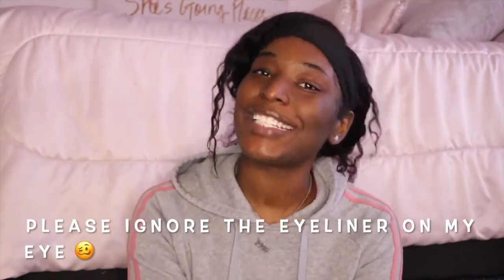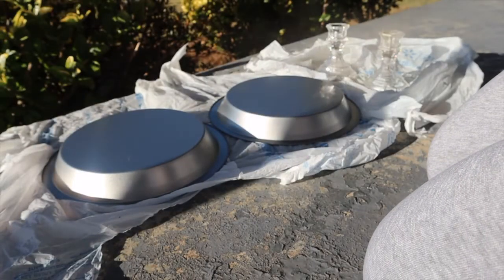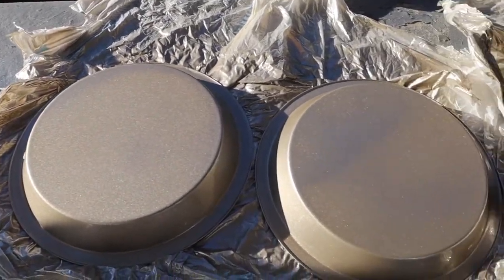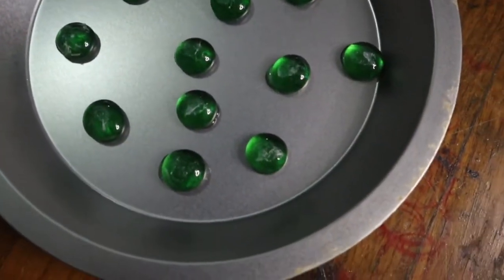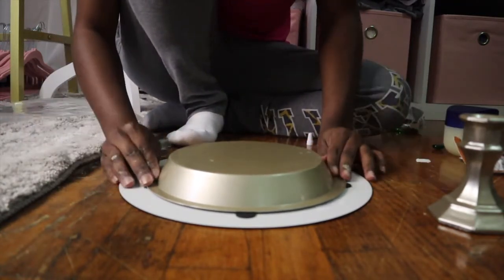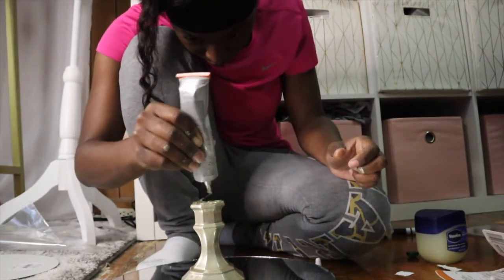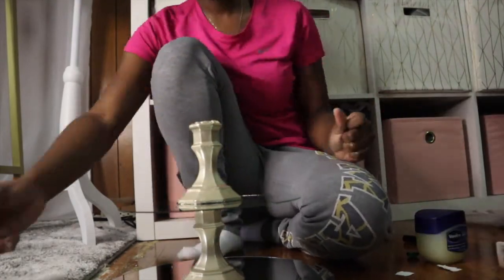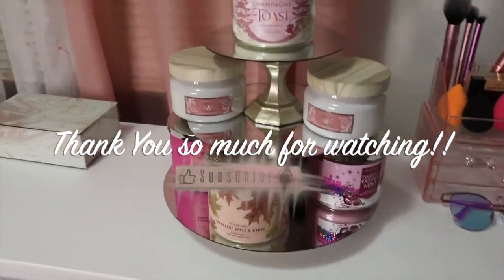Dollar Tree DIY CANDLE STAND | *Beginner Friendly* EASY & AFFORDABLE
What's up FlavaSquad! Those candles are too pretty to not have a super pretty stand to match 😍💕 here's an easy diy for you to try!

SC: @DANNIED_B 📲
PIN: @FASHIONESHA 💃